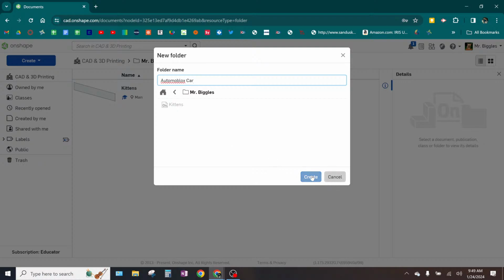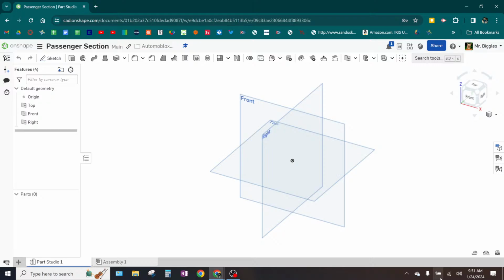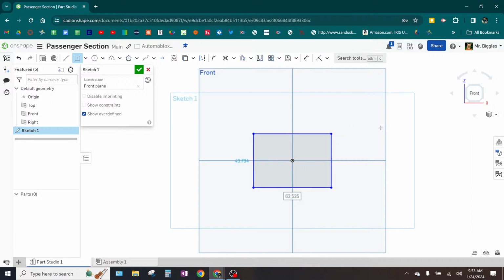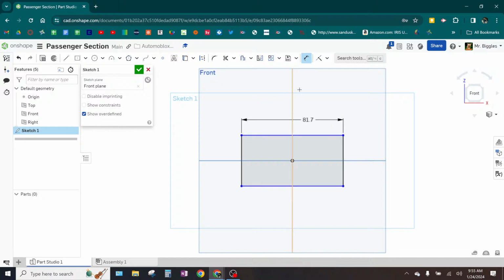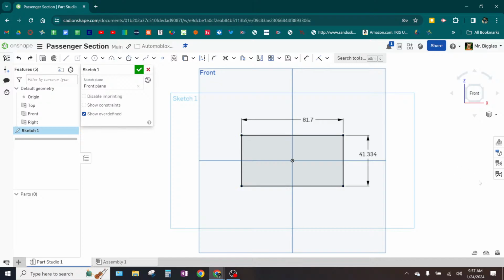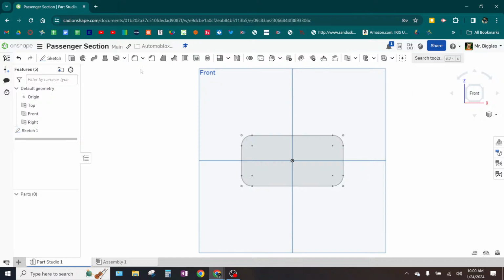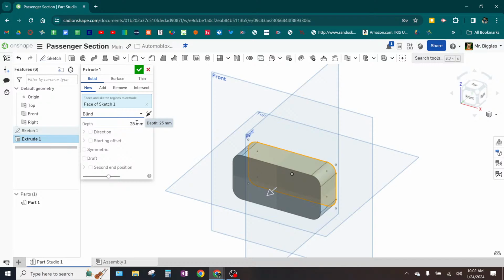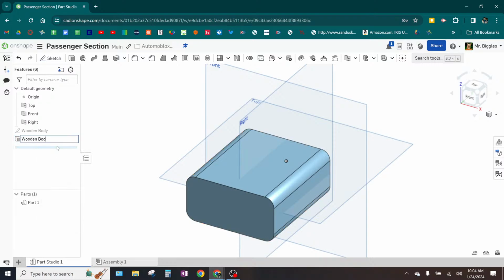Automoblox Car (Day 1)